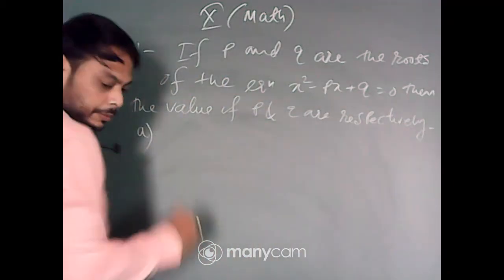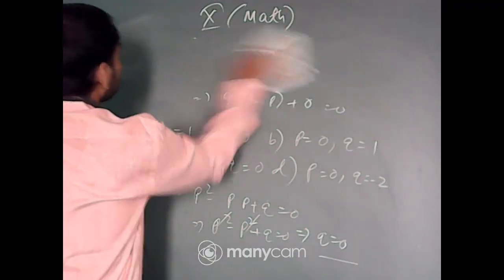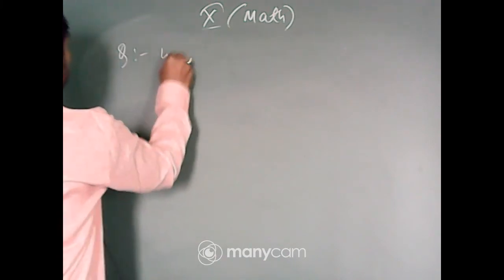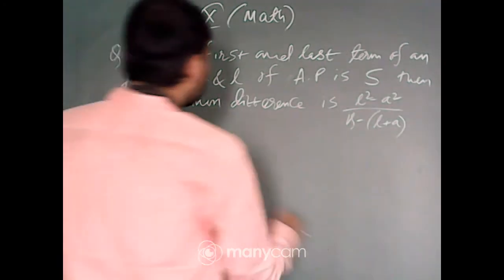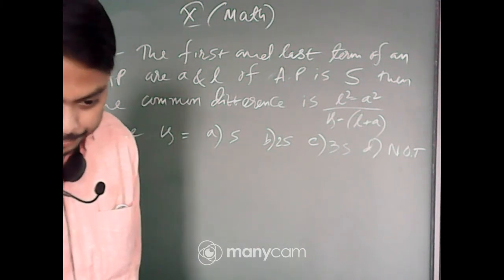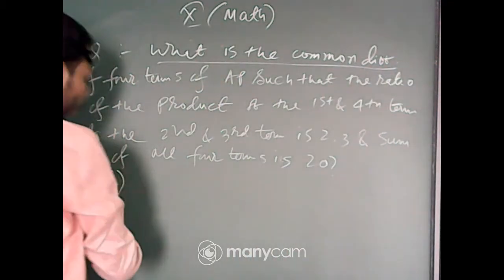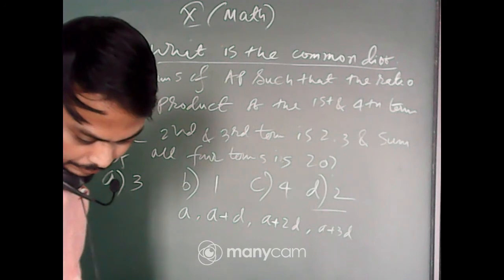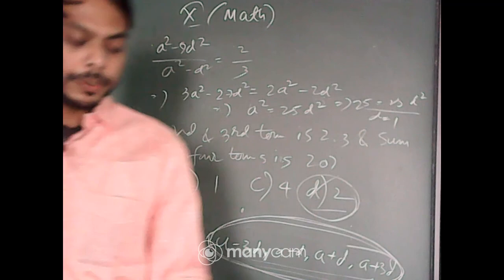CLASS X MATHEMATICS LIVE